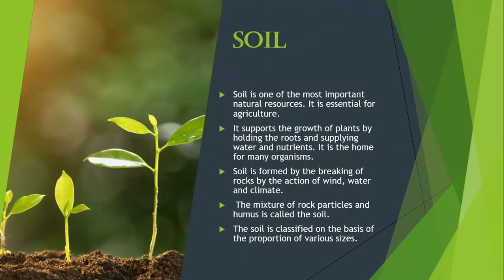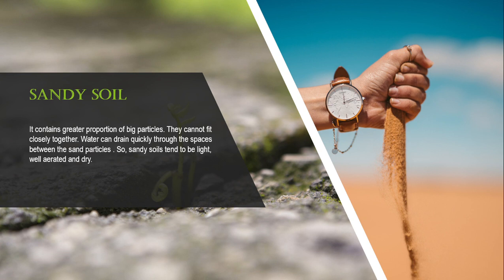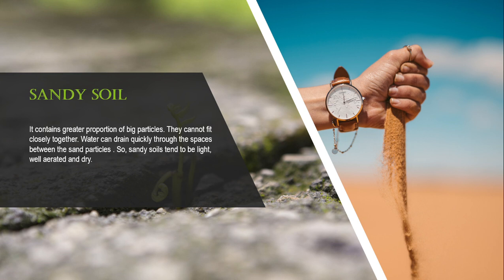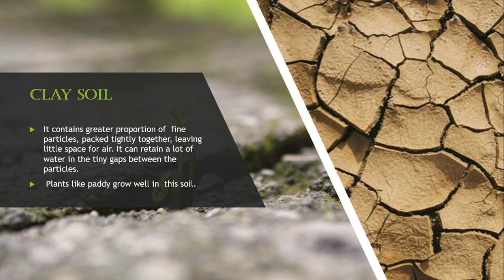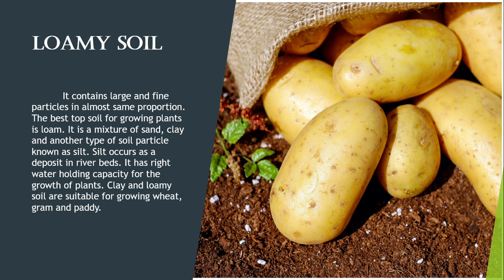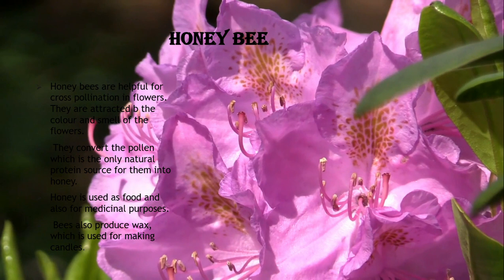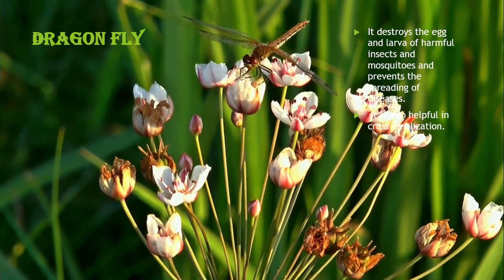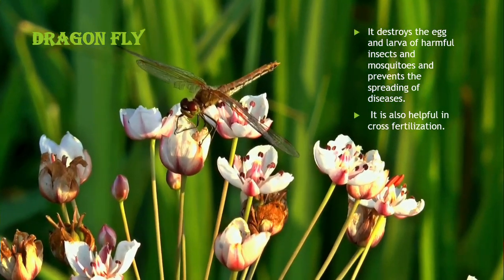samaseer ,5th science, AGRICULTURE ,TERM 2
Man started practicing agriculture thousands of years back. This was one of
the developments of civilization. In the modern days agriculture is practiced on
a large scale due to the advancement of science and technology. Application of
modern technologies like plant breeding and usage of chemicals like fertilizers
and pesticides have increased the yield. Major agricultural products are cereals,
vegetables, fruits and oil seeds. They are cultivated not only for our basic needs
but also for commercial purpose